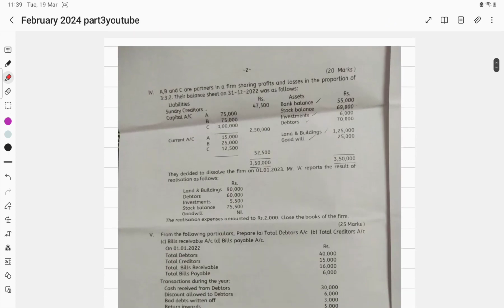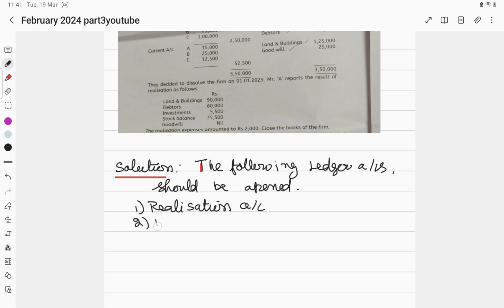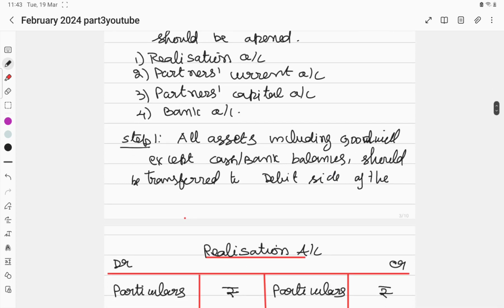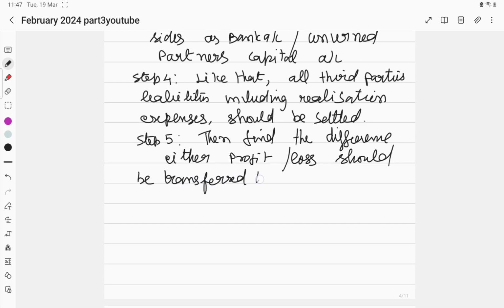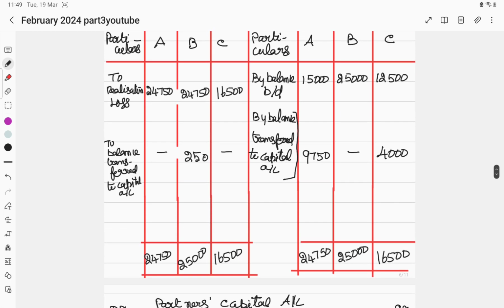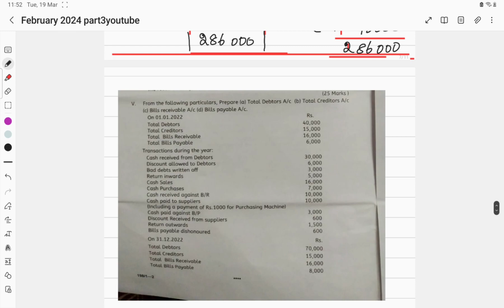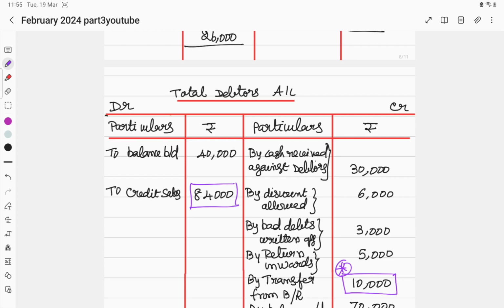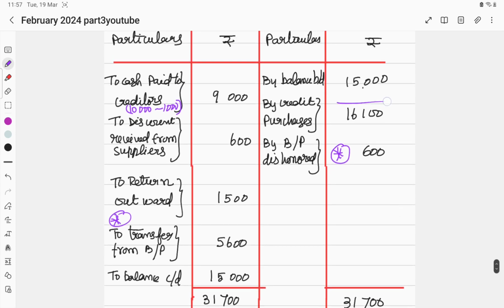finance//Sr.Grade//Govt.Tech.Exam//Accounting//பிப்ரவரி 24//paper 1//QIV&QV//part3//by Meenakshi S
about education,ethics,self-motivation, relaxation, and motivational stories in தமிழ்//தமிழ் கவிதை ##